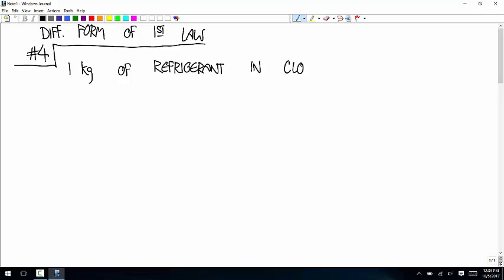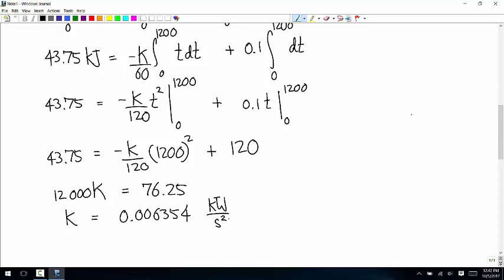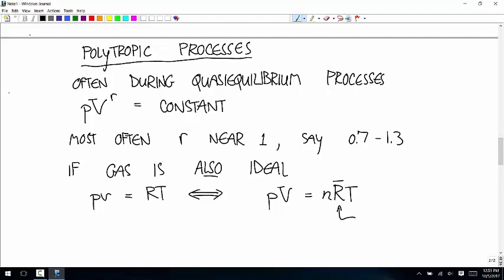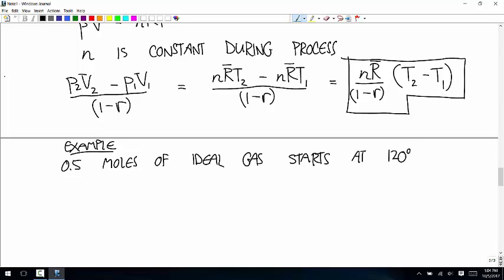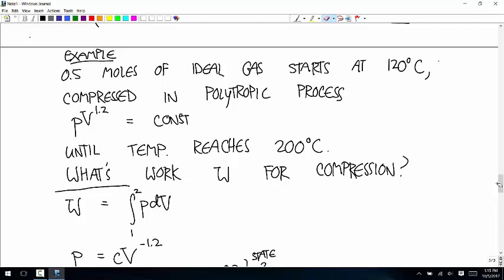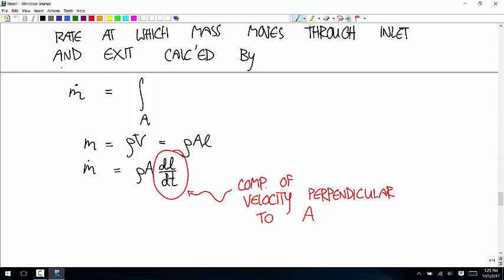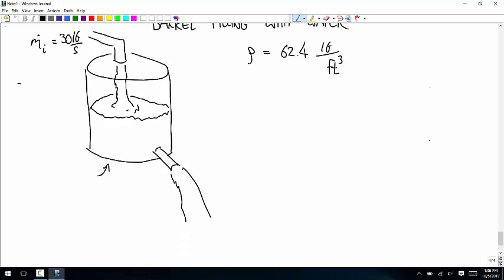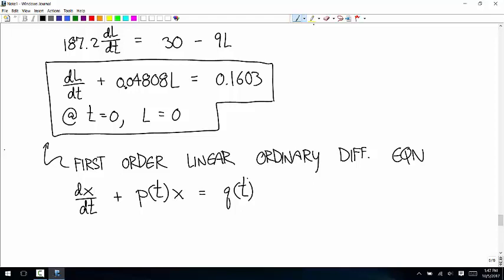Thursday, 10/5/2017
Description